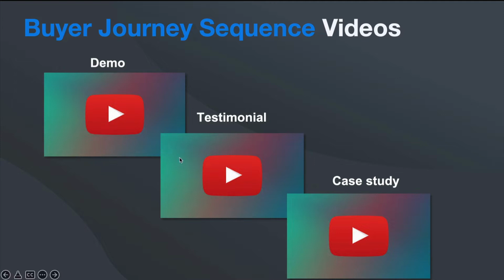How to Get the Most out of your Video Content.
Video is becoming more and more prominent in B2B marketing.   In this video Tech Tip we will explore how to best use video in your business including how to use video to create a guided buyer journey sequence including how and where to host and setup.   In addition, we will explore how to best setup and host informational videos on YouTube.